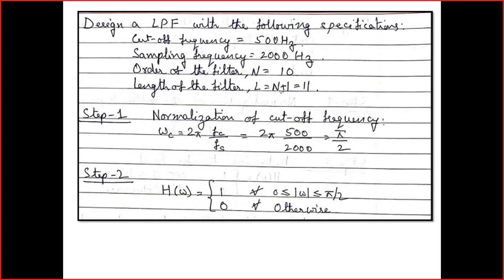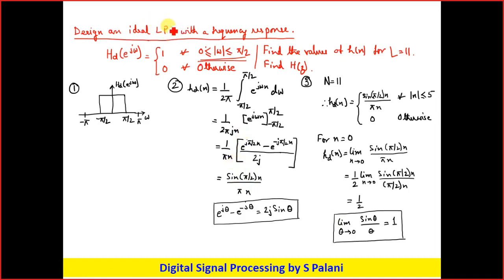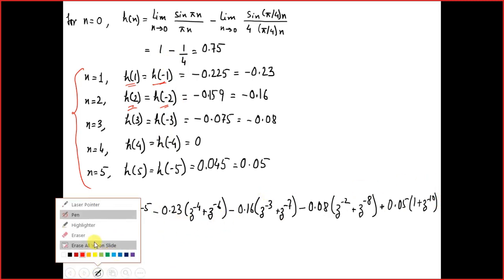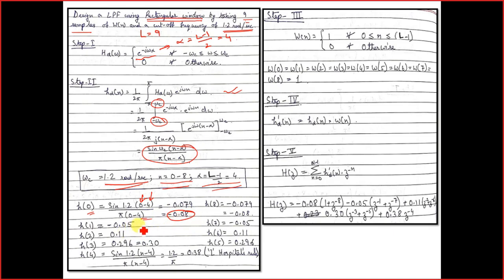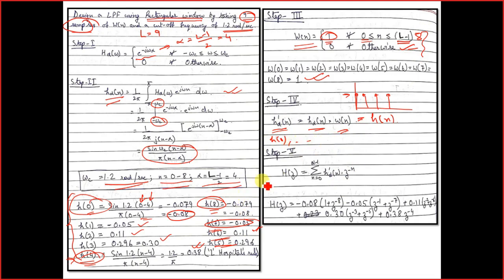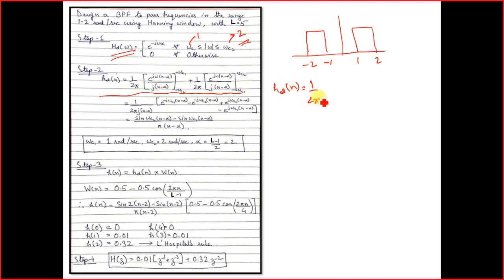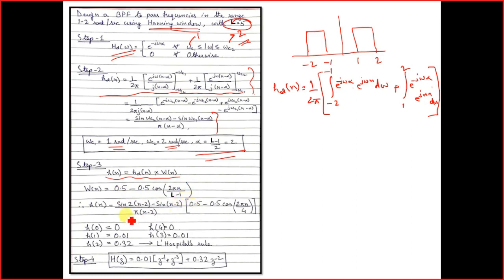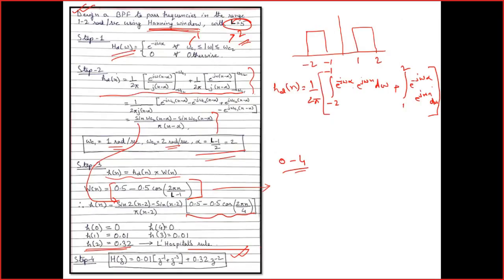Lecture 25: Design of Digital Filter using Fourier Series method (with Window)